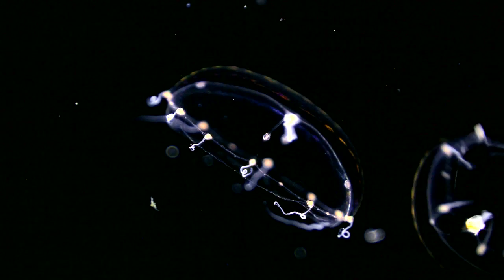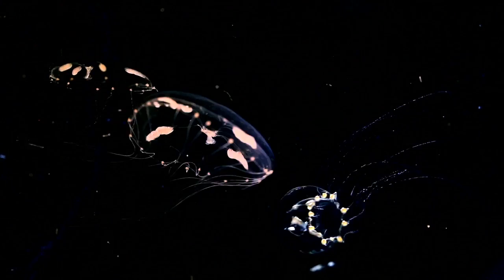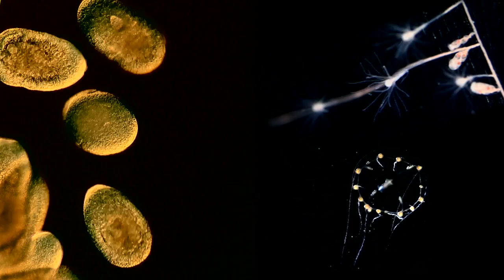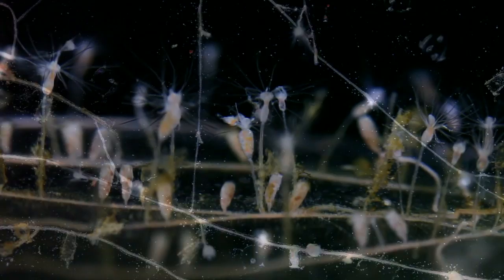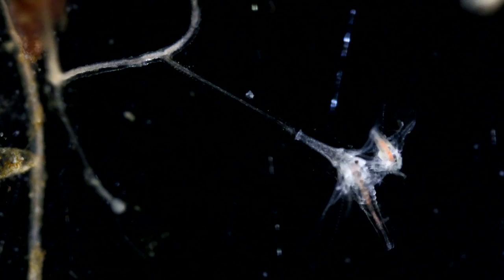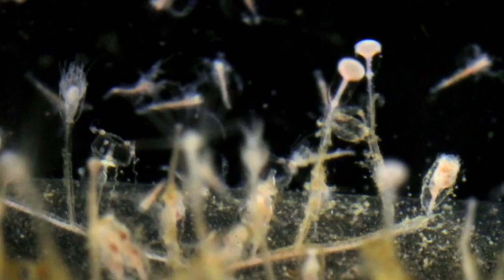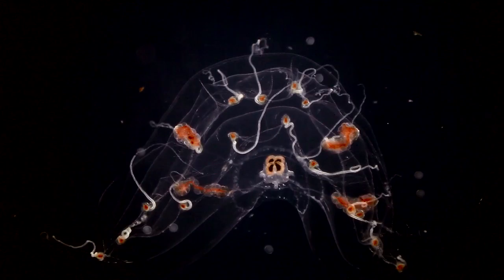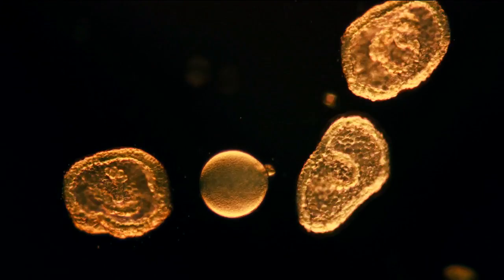Plankton Chronicles - Clytia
Living sea carpet, ever spreading and budding tiny jellyfish.